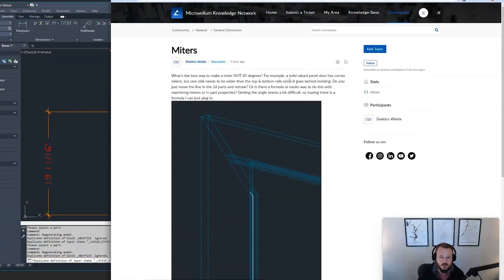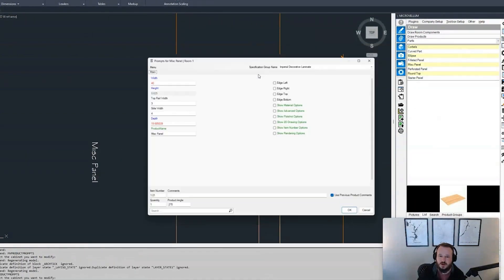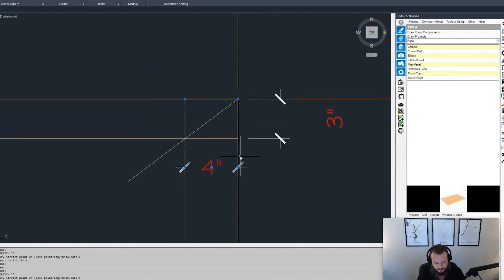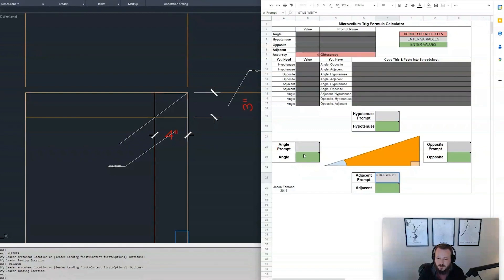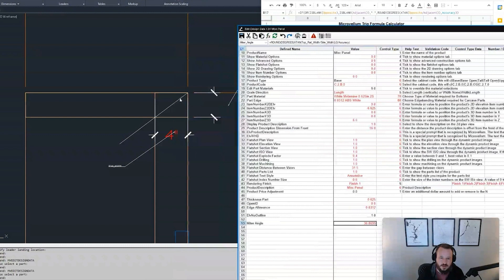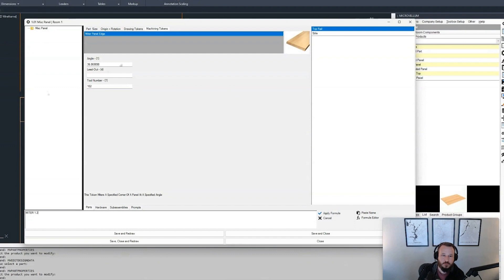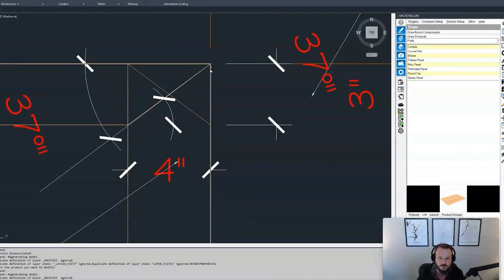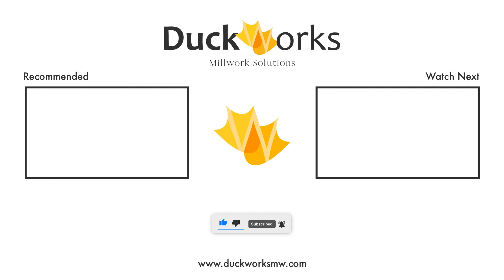Calculating Miter Angles Parametrically | Advanced Microvellum Tips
Are you struggling to calculate miter angles for a custom product? Fear not! In this video, I dive into the Microvellum Community forums and respond to a post from a user seeking advice on this exact issue.

Using my trusty Microvellum Trig Calculator (which I introduced in a previous video - you should definitely check that out too), I walk you through the step-by-step process of parametrically calculating the angles needed for any rail and stile width combination.

We'll tackle the math together and before you know it, you'll be a miter angle calculation pro! Say goodbye to endless trial and error and hello to perfectly proportioned shaker doors every time.

So grab a cup of coffee and join me as we nerd out over trigonometry and make some beautiful custom cabinetry.

0:00 Introduction
0:09 Problem Overview
0:54 Setting up the Example
1:31 Understanding the Goal
2:02 Triangulating the Angles
2:41 Defining the Props
3:06 Using the Calculator
3:40 Creating a Prop for the Angle
4:16 Copying the Formula to the Table
5:02 Modeling the Angles onto the Parts
5:43 Editing Park Properties
6:15 Making a Quick Change
6:50 Pasting the Clipboard onto Another Part
7:16 Altering the Token Names
8:08 Testing the Parametric Updates
8:22 Conclusion